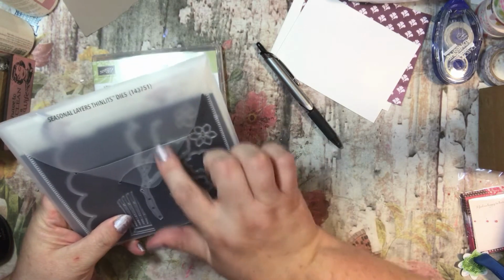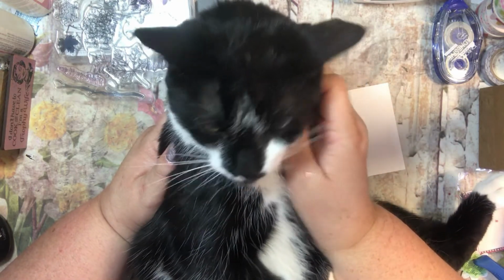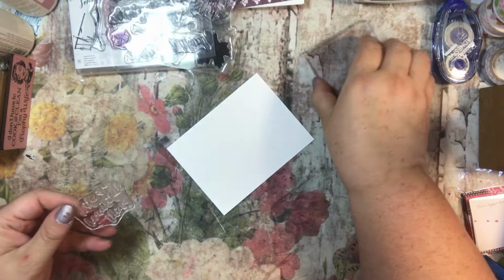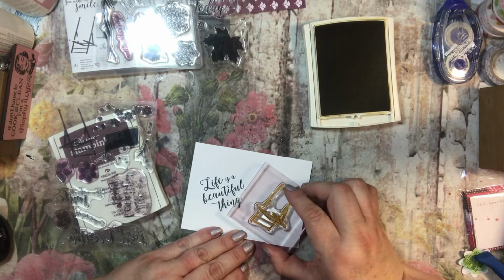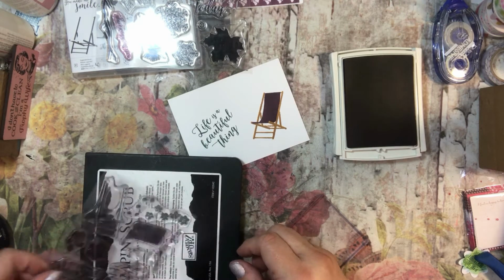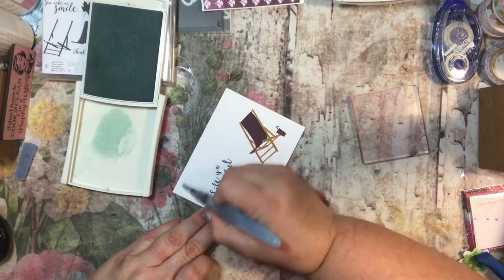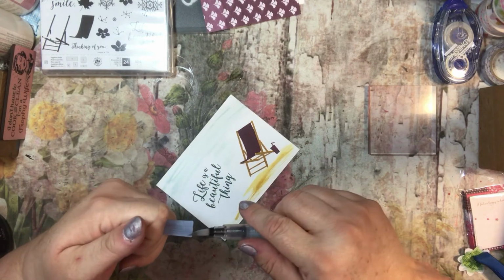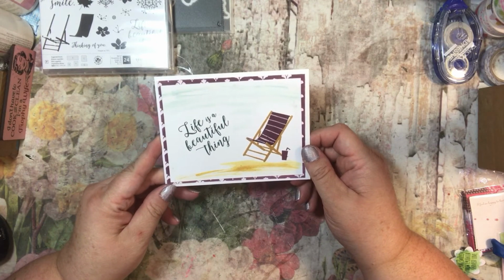Colorful Seasons Card 3 Stampin' Up!